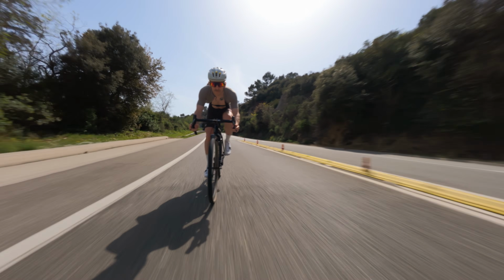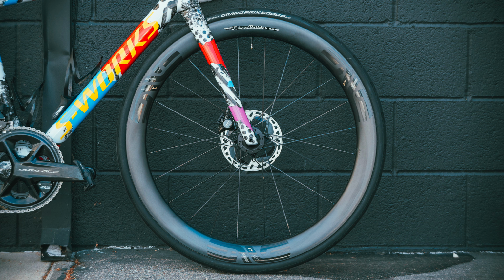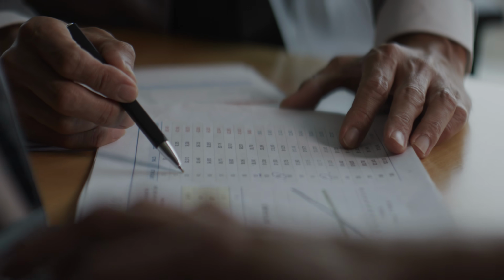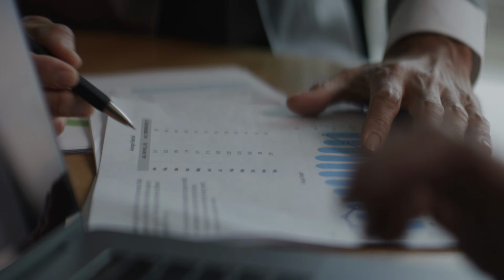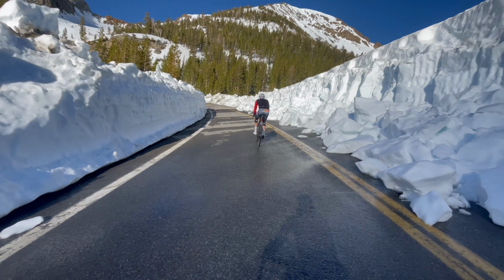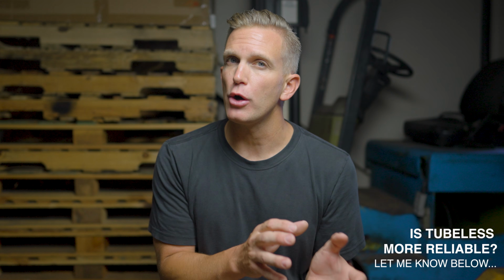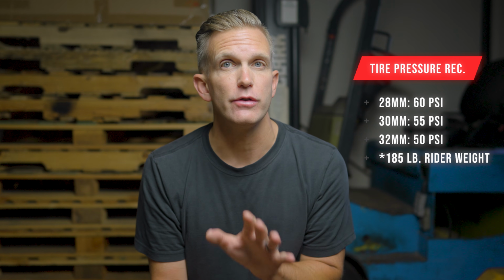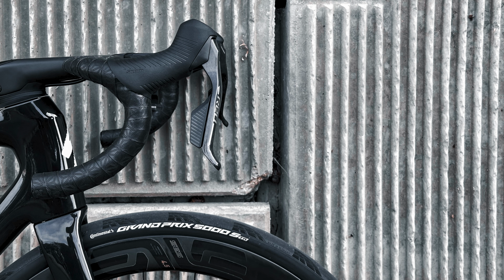Best Road Bike Tire of 2026? Why the Continental Grand Prix 5000 S TR Wins (Again)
What makes a great road bike tire?

Podio, a supplement project I've been working on. First batch is small

It's the perfect blend of low rolling resistance, puncture protection, reliability, longevity and feel and the Continental Grand Prix 5000 S TR checks all of the boxes.

First, if you’re in need of some extra gear, check out the "yard sale" section on my website, where I’m clearing out new and used cycling gear

Link to Tires

Gear I’m Riding and Into ↓↓↓
Favorite Road Tires: Pirelli Race TLR
Classic Tires: Continental GP5000 S TR
Gravel Tires: Pirelli Cinturato Gravel M
Sealant: Orange Sealed
Road Race Bike: Specialized Tarmac SL8
Gravel Bike: Specialized Crux
MTB Bike: Epic 8
OSPW: CeramicSpeed OSPW RS
All-Around Helmet: Kask Protone Icon
Road Helmet: Specialized Evade 3
Road Shoes: Specialized Torch
Gravel/MTB Shoes: Recon Lace
Computer: Wahoo ELMNT Bolt
Saddle: Pro Stealth
Chain Lube: CeramicSpeed UFO Drip
Road Wheels: Enve SES 4.5
Gravel Wheels: Reserve 40|44
Valves: Fillmore Valves

Nutrition ↓↓↓
Everyday Workout Drink Mix
Everyday Recovery Protein
Everyday Oats
Creatine Monohydrate

Camera Equipment ↓↓↓
Camera: Sony A7RV
Lens: Sony 16-35 f/2.8 GMII
Microphone: DJI Mic 2
Tripod: Mactrem

0:00: Intro
0:25 Tried and True
0:53 Rolling Resistance
1:39 Sponsor: Hola Adios Creative Agency
2:07 Reliability
2:27 Long-Term Reliability/Longevity
2:59 Road Feel/Tire Pressure Recommendations
3:32 Trade-Offs
3:54 Experience = Trust